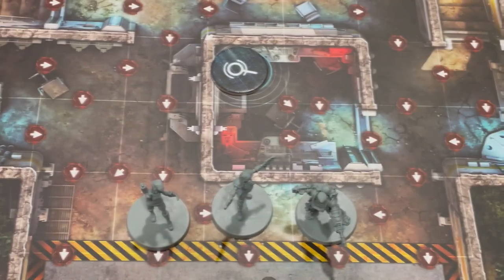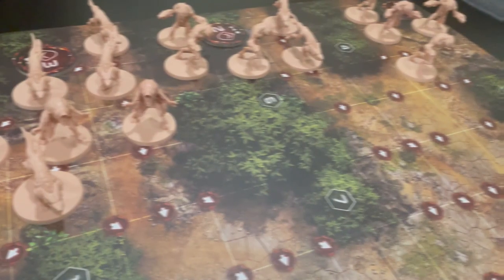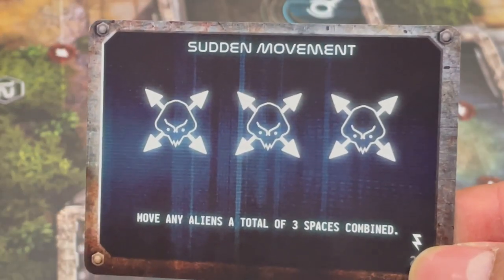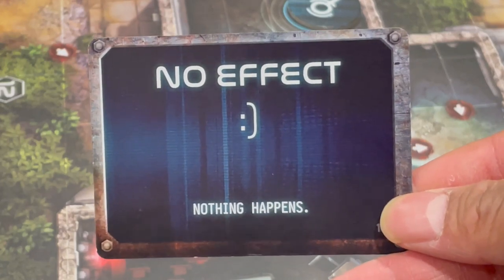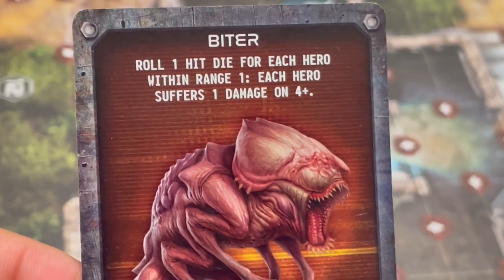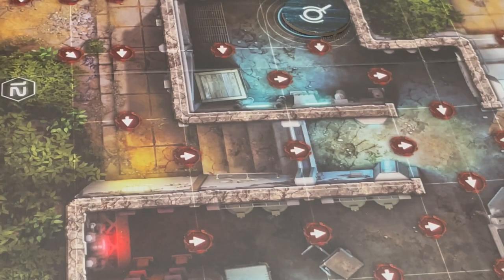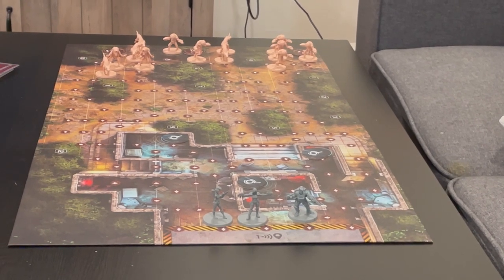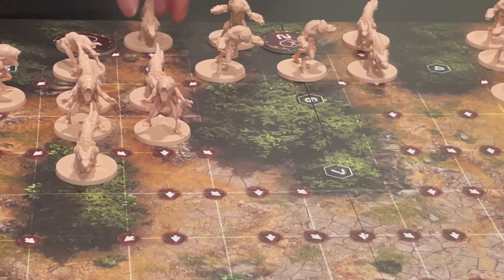Late to the Game: Project Elite Review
Mark and Zo review the real time co op game Project Elite